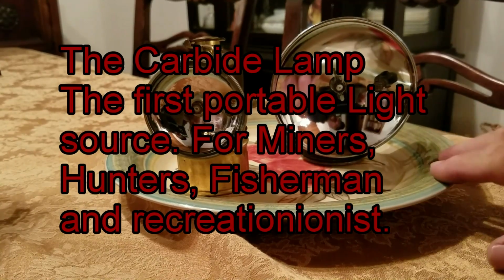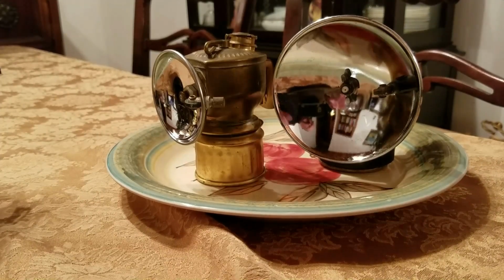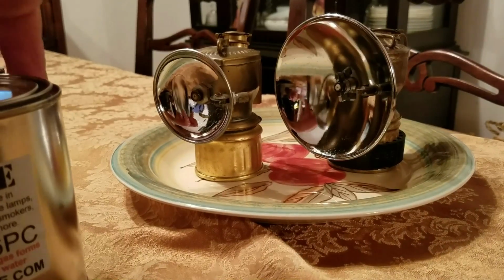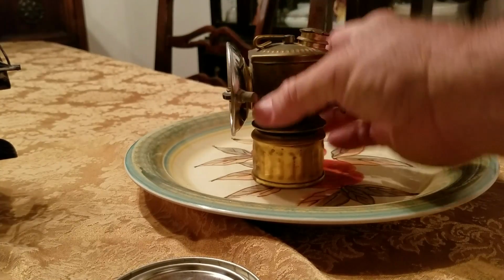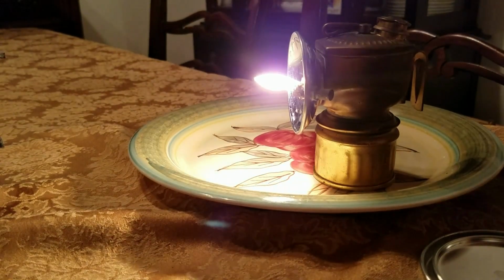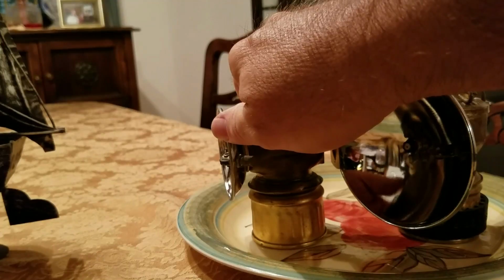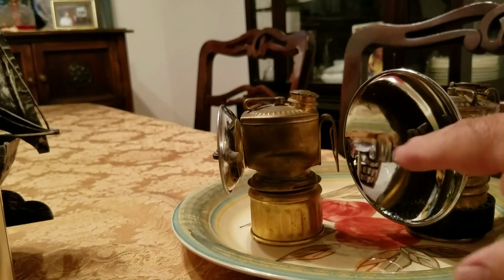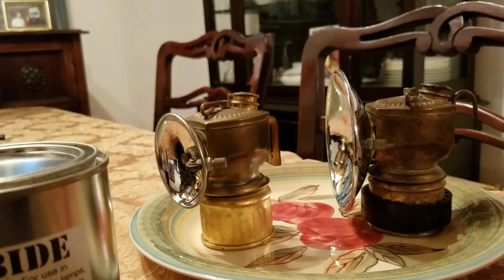The Carbide Lamp, Gary J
The Carbide Lamp was one of the first dependable portable light sources. It was invented around 1845 by the Justrite Co. It was really your first flashlight or lantern that didn't blow out like candles or oil lamps. With no batteries or bulb it ran off acetylene gas creating a flame. Miners, hunters, fisherman use them. Also bicycles, motorcycles, and cars use these as a light source.